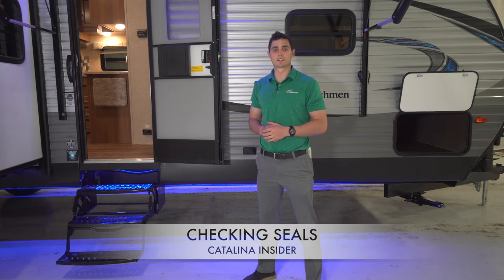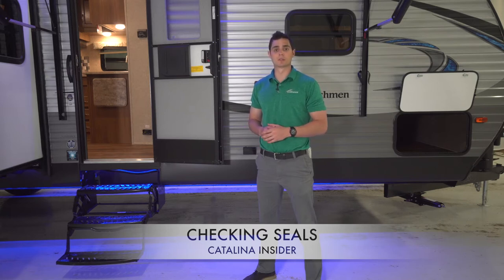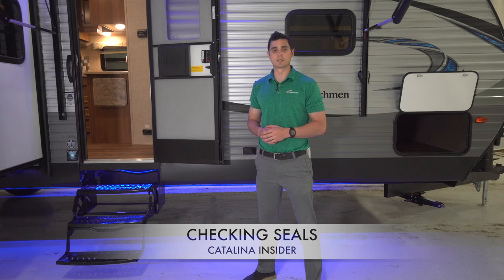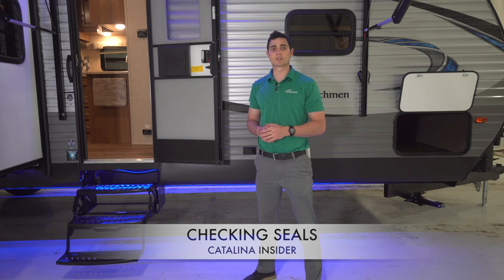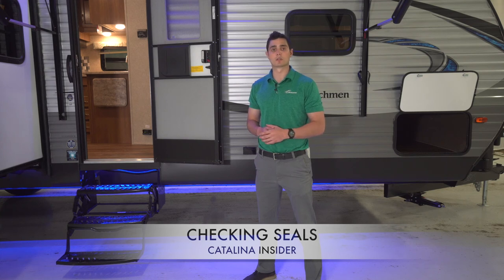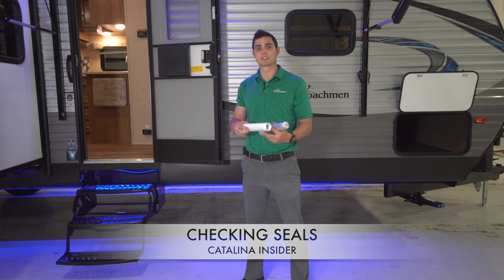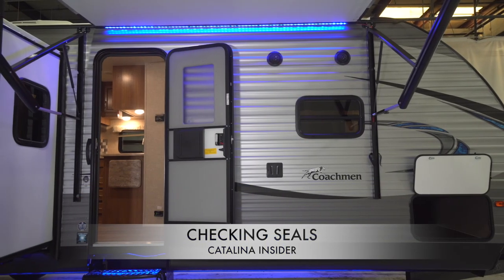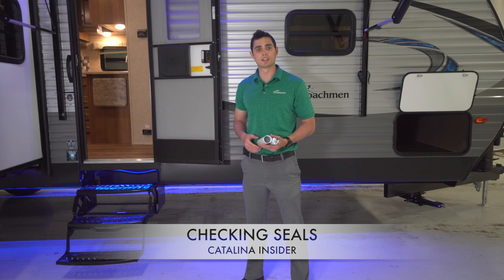Coachmen Catalina Insider: Checking Seals